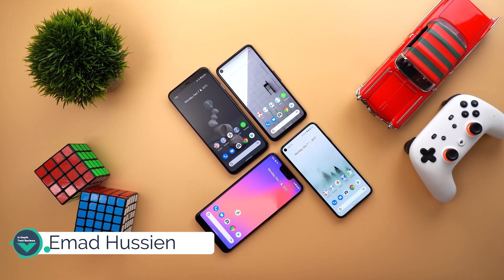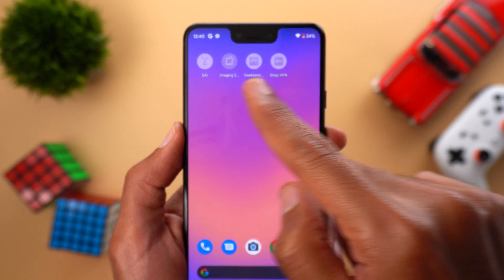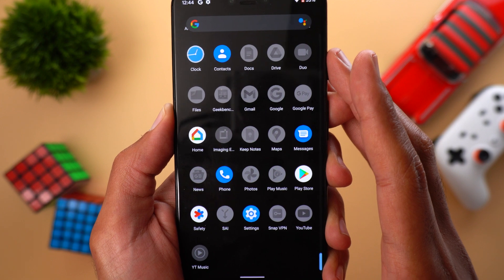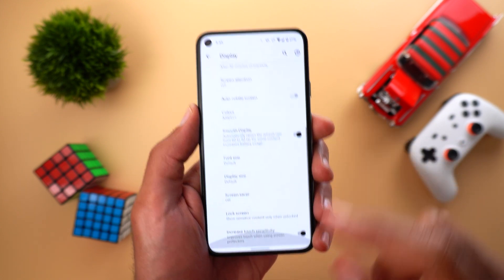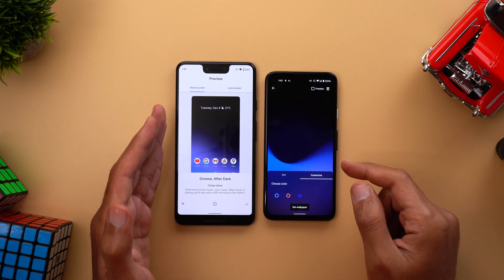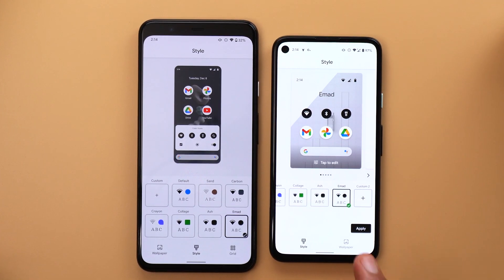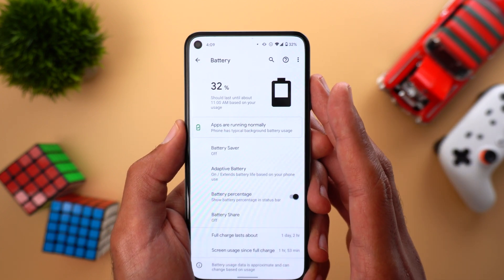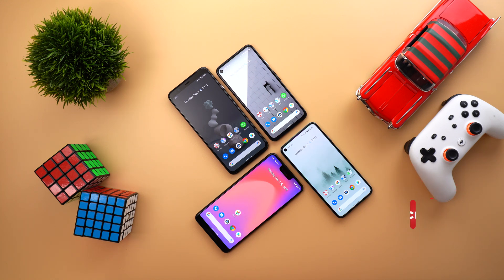Pixel December 2020 Feature Drop Is Out – Pixel 5/4a5g Features On Older Pixel Models & More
December 2020 feature drop for Pixel devices is finally here and there are a lot to love about this update, most of Pixel 5 and 4a 5G features are now available on the Pixel 3, Pixel 3a, Pixel 4 & Pixel 4a.

But this not everything Google also pushed a set of new exclusive feature to Pixel 5 and Pixel 4a 5G users to make your new shinny Pixel phone more helpful.

Meet the new adaptive sound, adaptive charging, adaptive connectivity and the improved adaptive battery exclusive only for the Pixel 5 and 4a 5G

In this video am gonna show you all the new changes. I will use 4 different Pixel phones to make sure you will get an idea about the new features no matter which Pixel device you have.

Pixel 5 Wallpaper:
Wallpaper App Name: TruePicks
Wallpaper Name: Light Minimal
Location: Under "Setups" Tab

💾 SD Card:
Sandisk Extreme 90MB/s DSLR SD Card 64GB Class 10 for 4K:

💡 Lights

🏘 Decoration

Backdrops for tabletop filming:
US, UK & Canada:

United Arab Emirates: